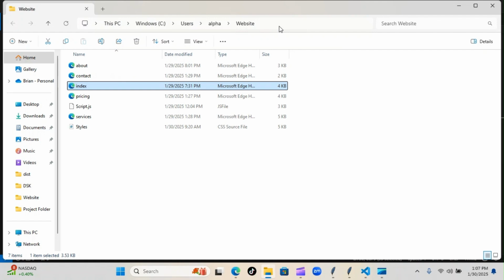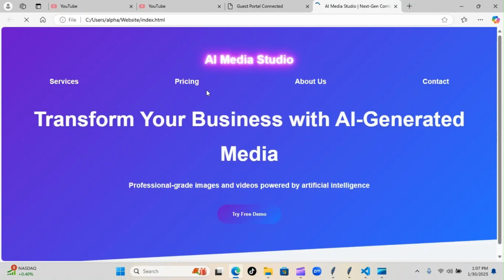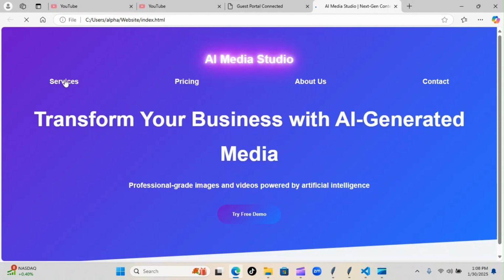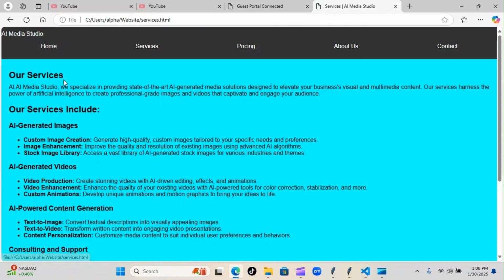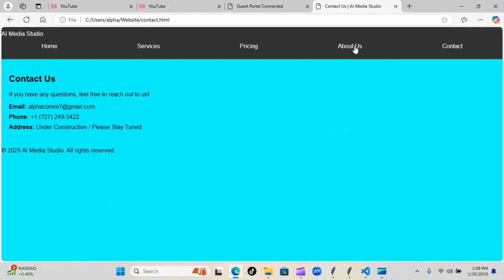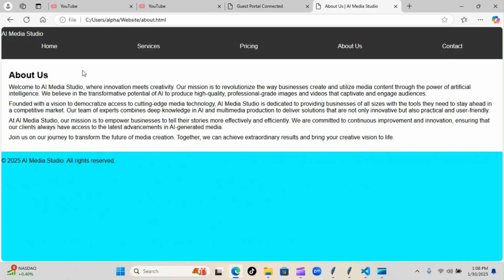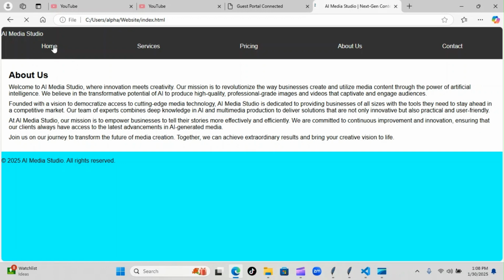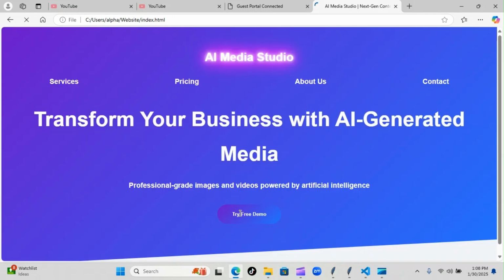Python Papi / Building AI Business Website - Day 4